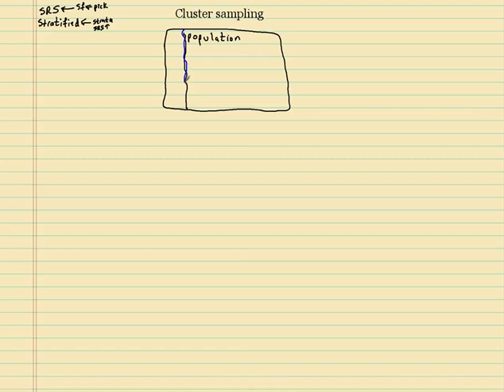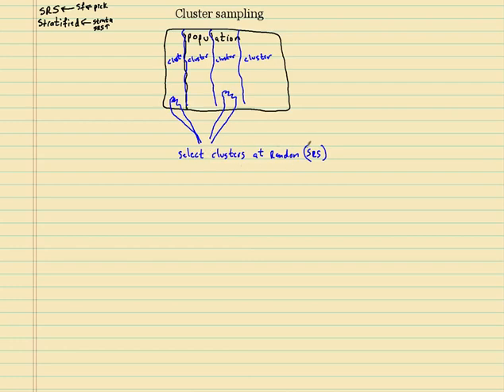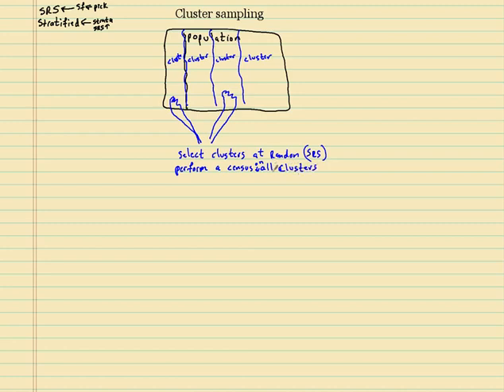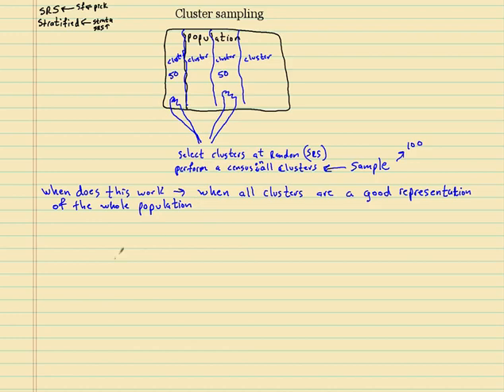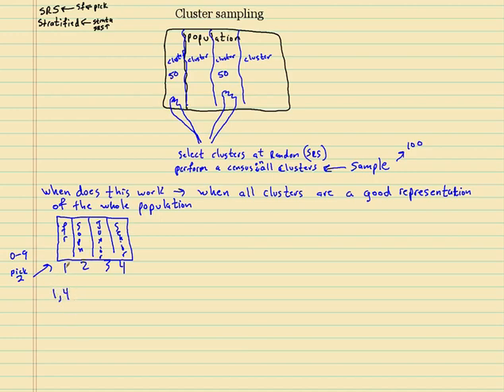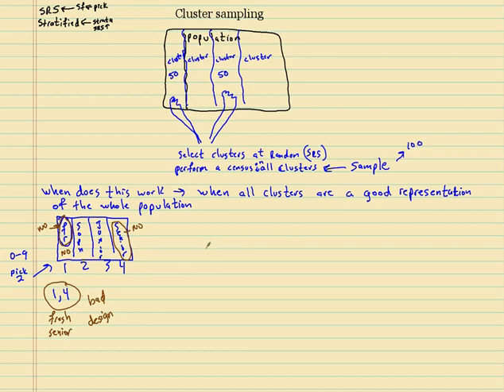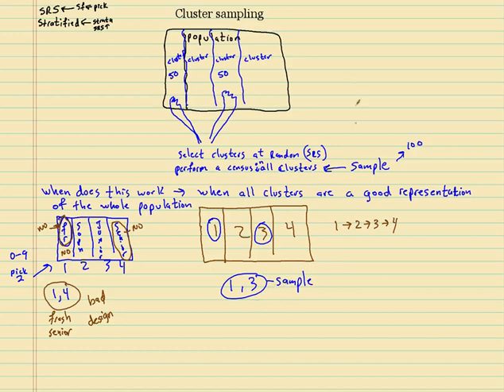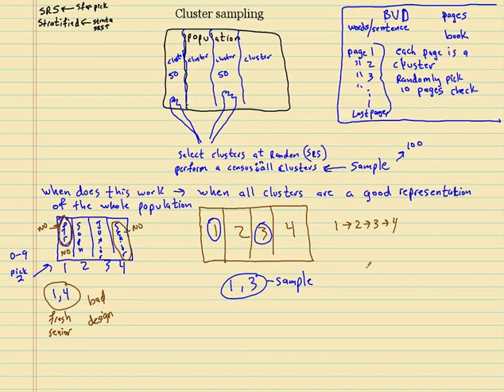Cluster sampling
This video explains how to select a sample using a cluster random sample technique.